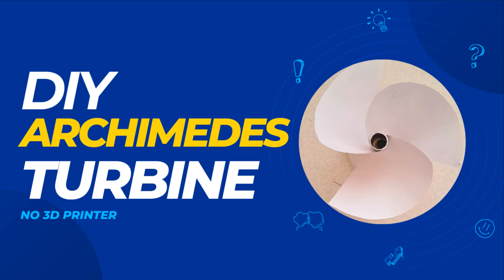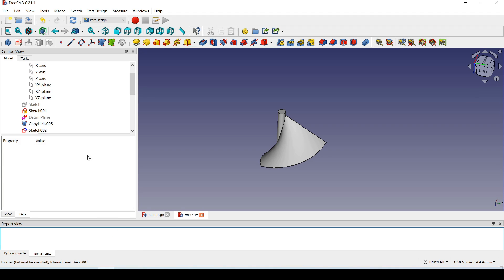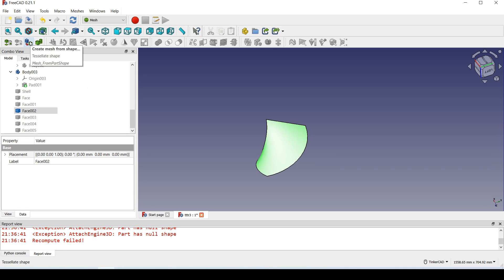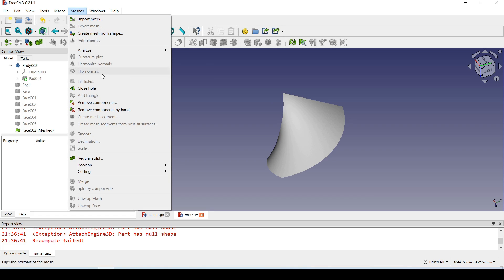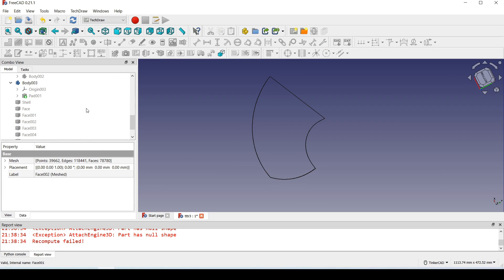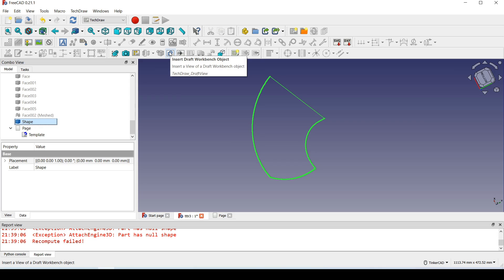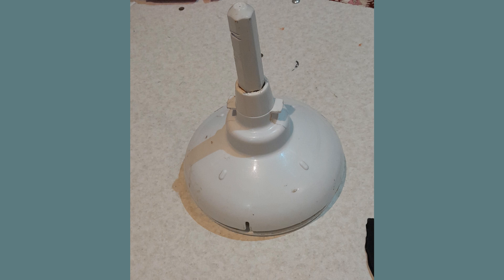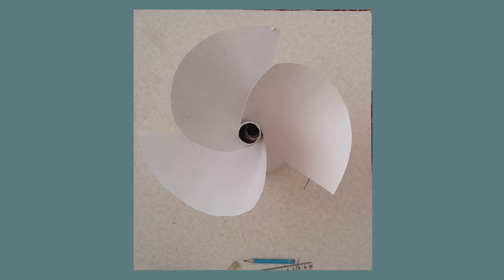How to make an Archimedes turbine in home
Hello guys in this video I show how I made an Archimedes turbine with simple things you can find in your home with the help of FreeCAD.